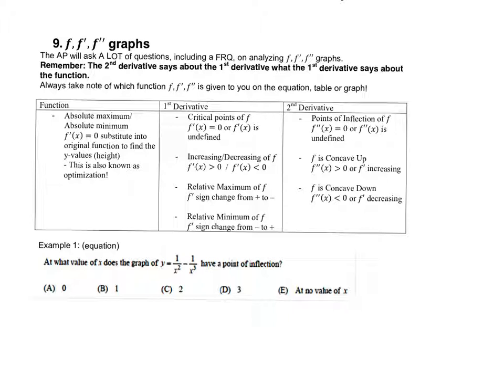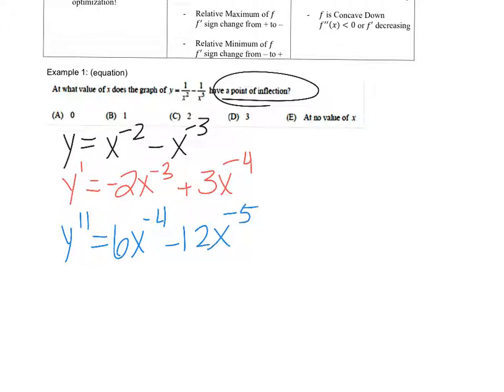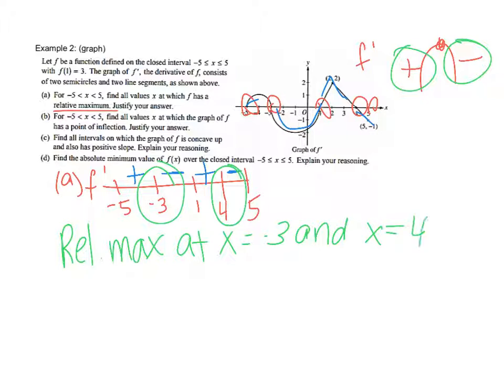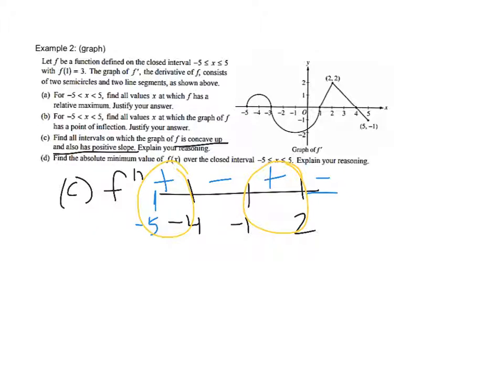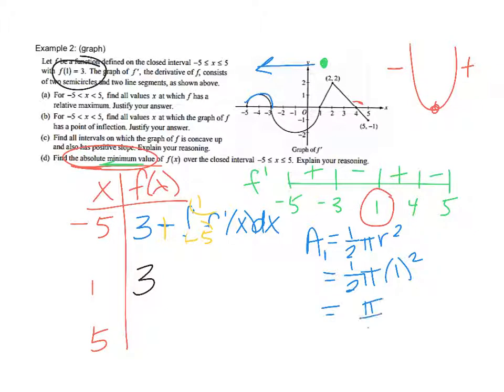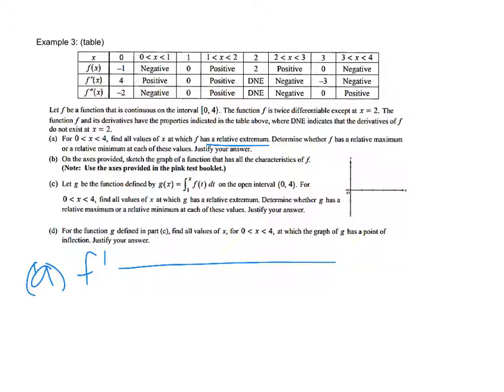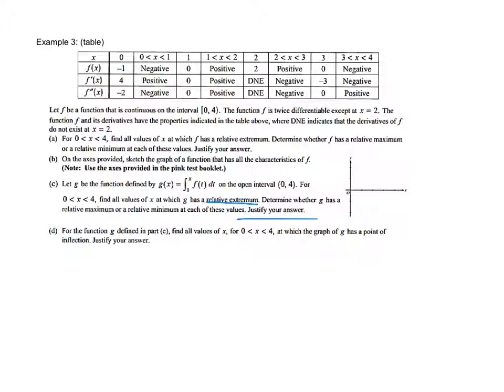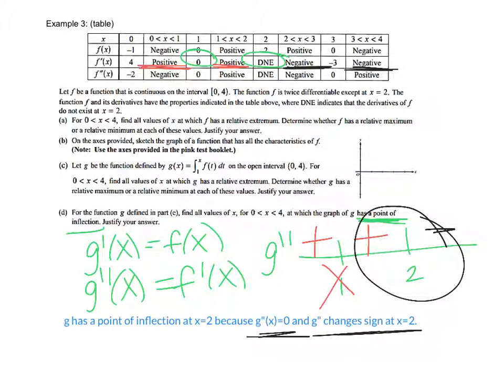9 f, f', f''